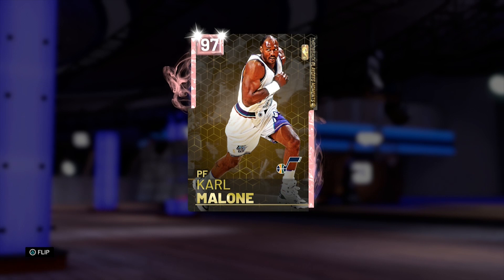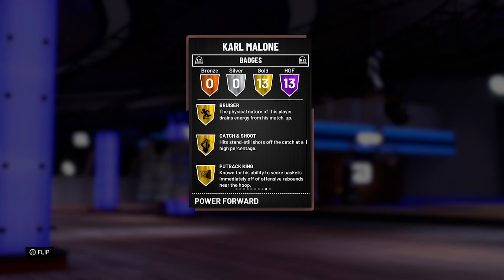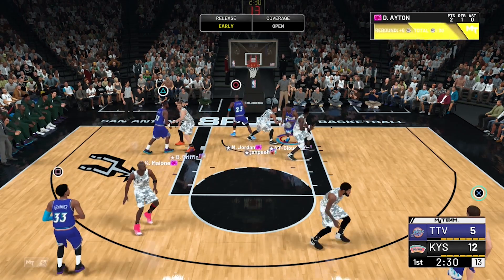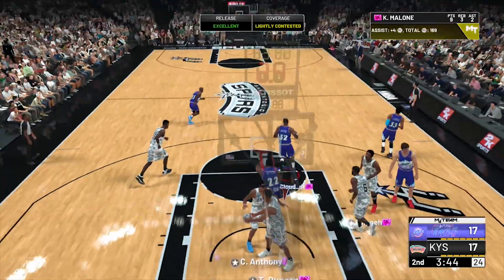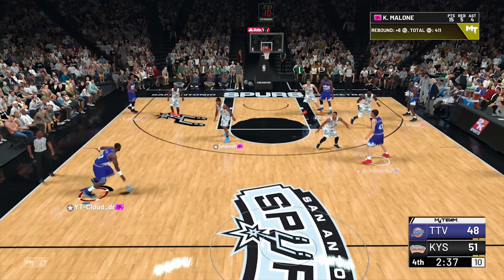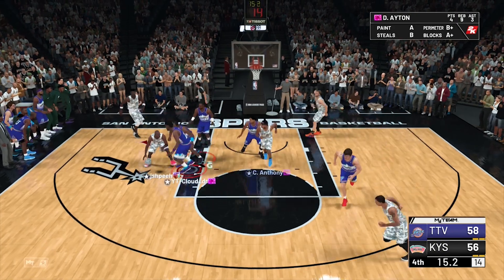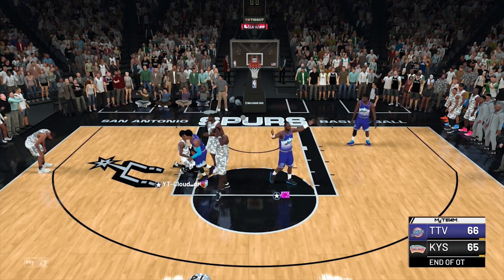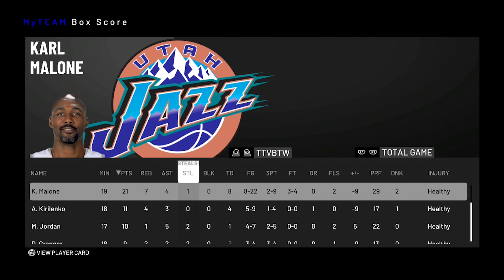NEW!!! - Pink Diamond Karl Malone Gameplay!!! - NBA2k19 Myteam